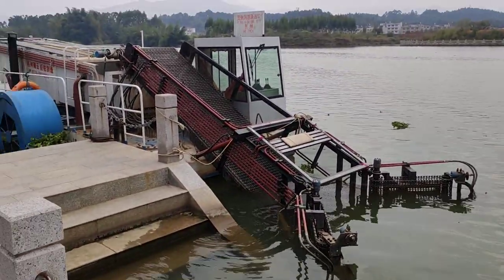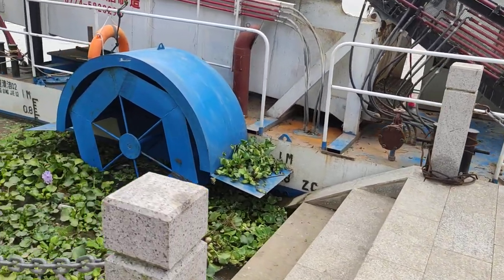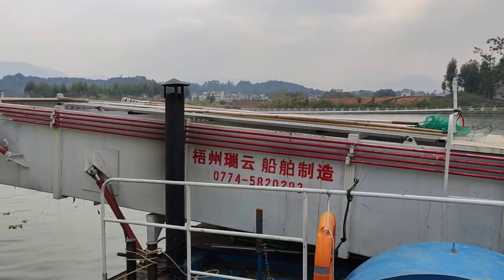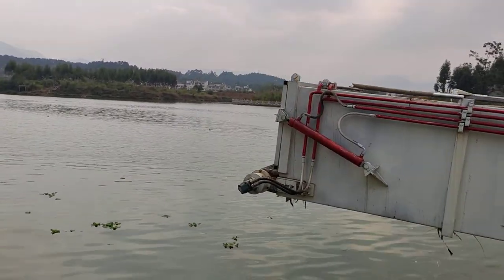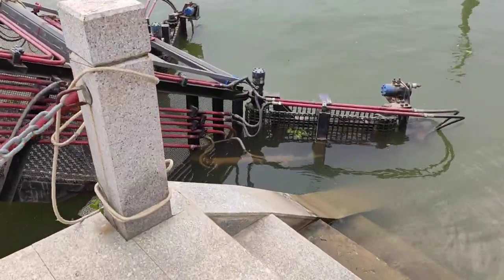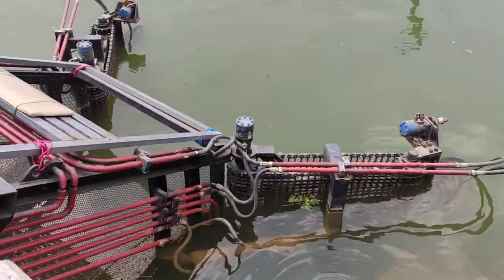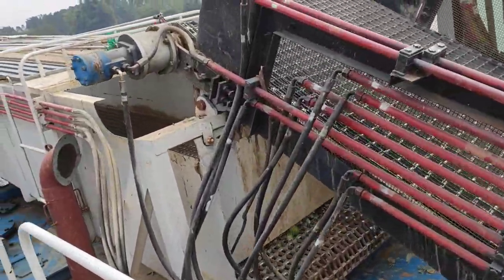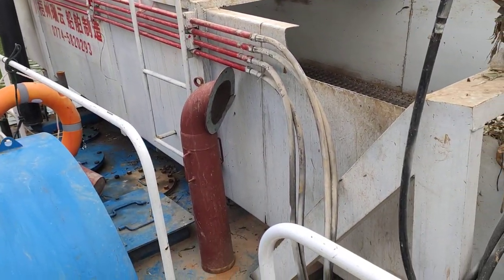China garbage trawler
This is an interesting garbage trawler in China.   Small, efficient and very inexpensive.  The paddle wheel drive is an interesting idea.  Most garbage ridden areas would probably clog a prop driven boat.